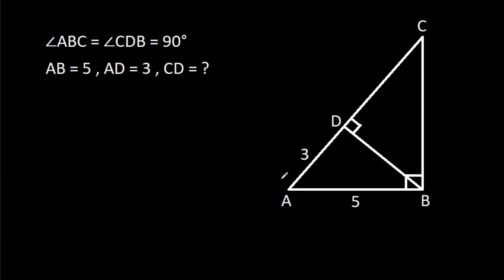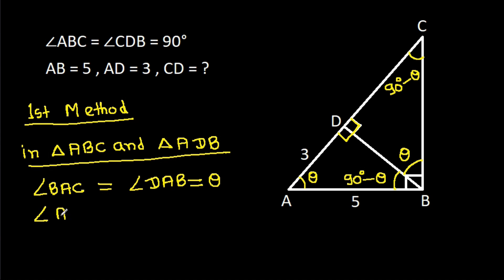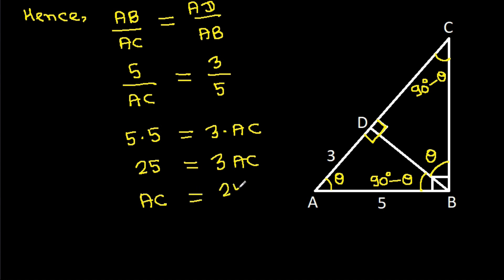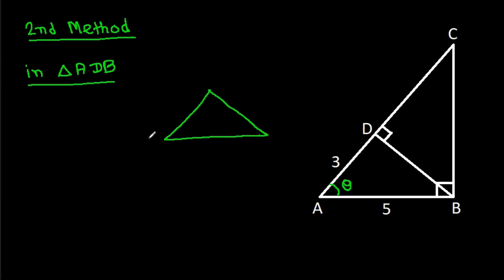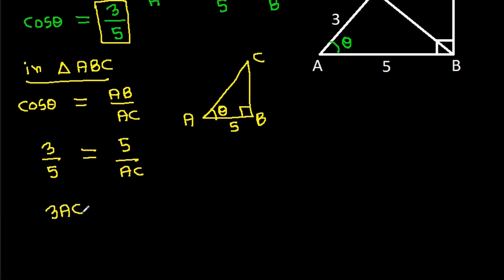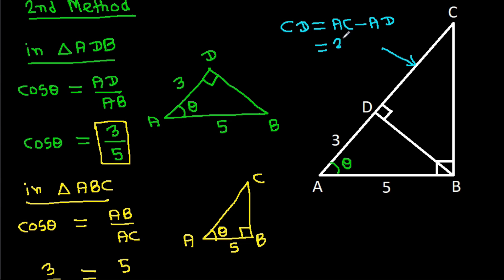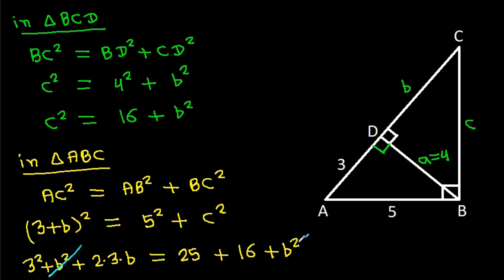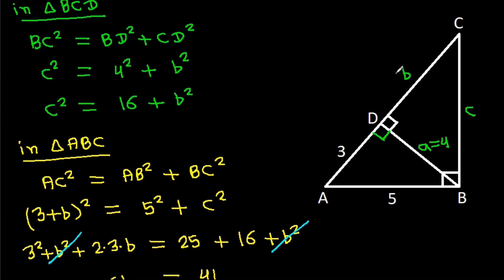A Nice Geometry Problem | 3 Different Methods To Solve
Mr. Gnome
ஆத்தங்கரை சண்முகம்
Εκπαιδευτήρια Καντά
堤修一
Sidnei Medeiros Vicente
Sambasivam Sathyamoorthy
Muhtar Samedov
Gerard van Bemmel
Petr'ahcz
Khusi Wala
Gopal Yadav
Sam
Fatih Ekşioğlu